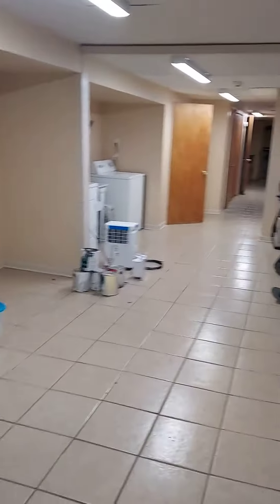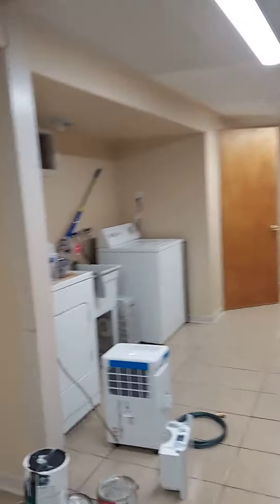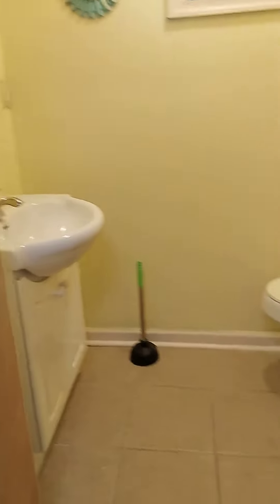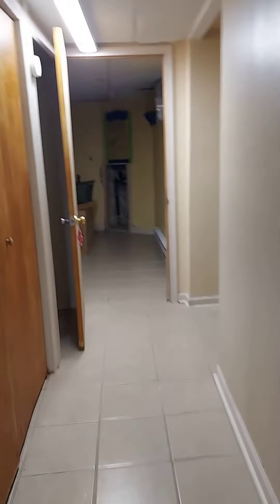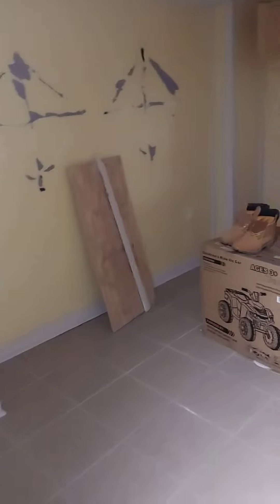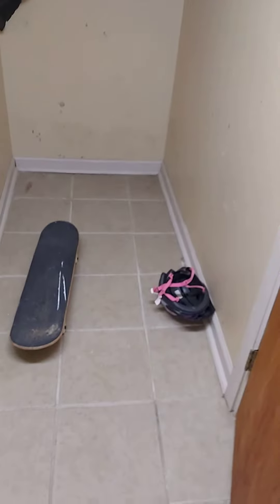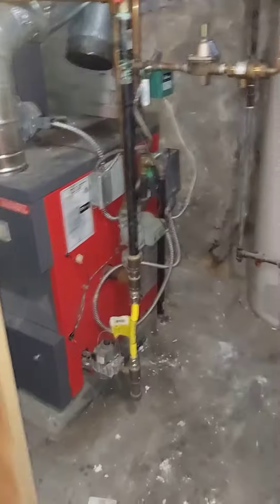54xx Diamond St(1)